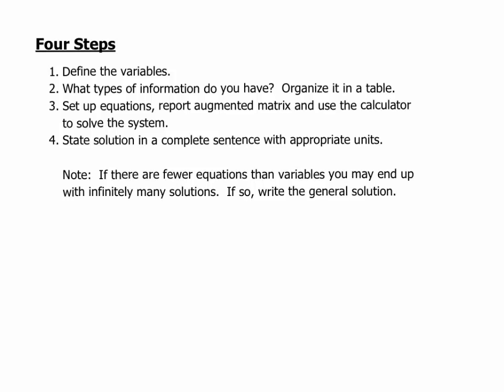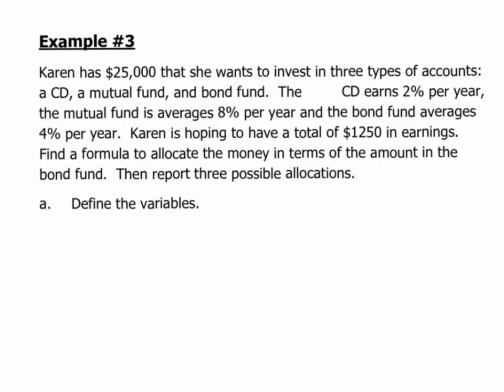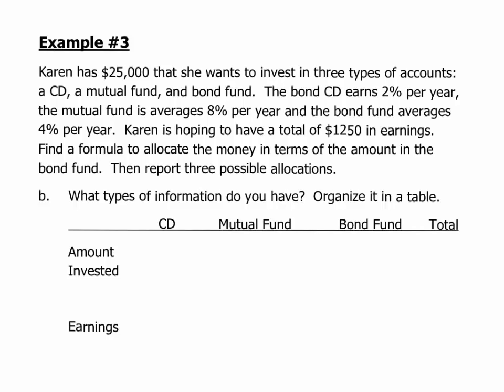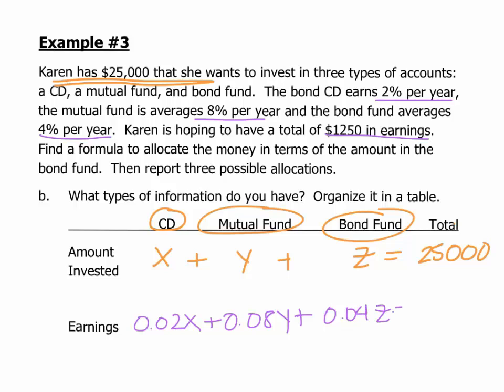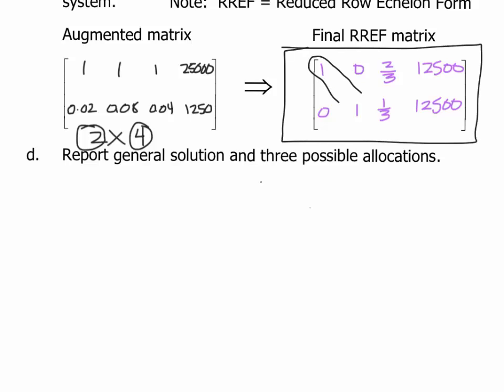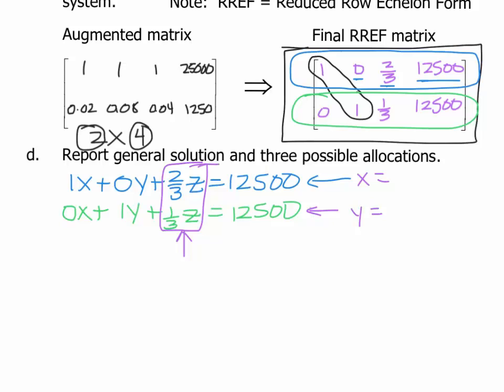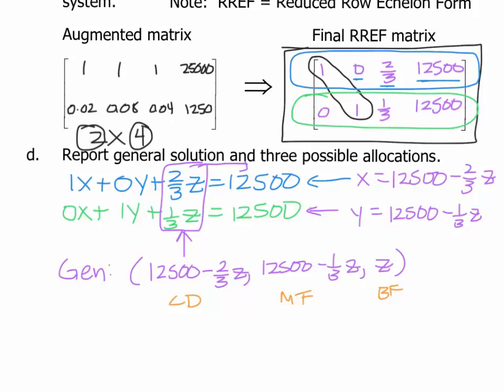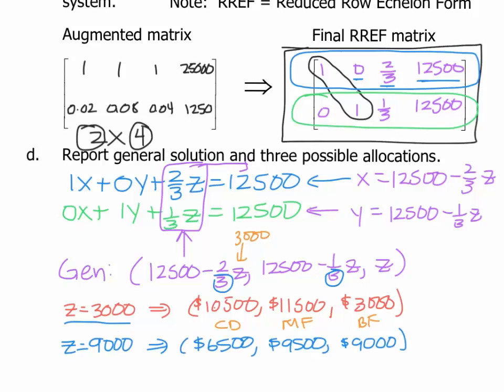Systems of Equations - Applied Example 3